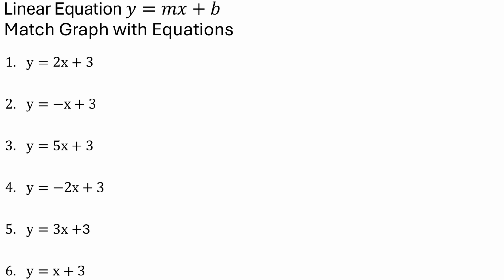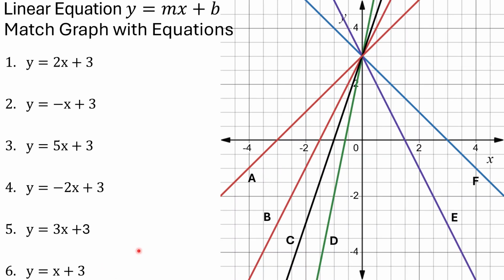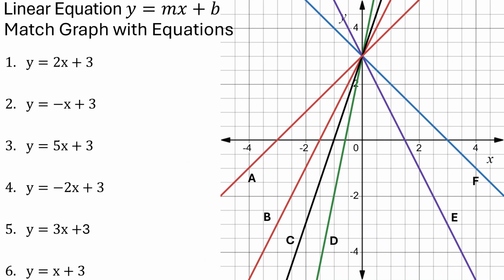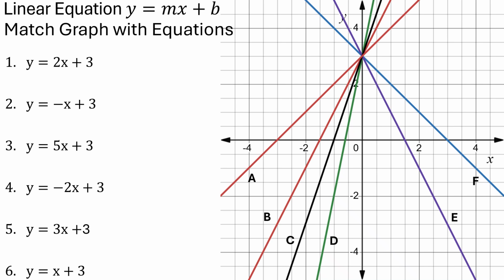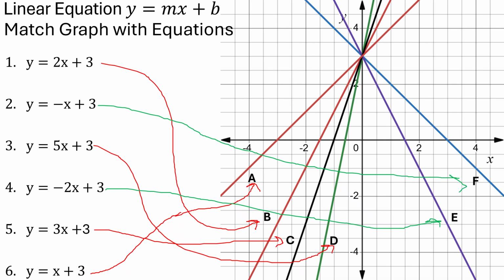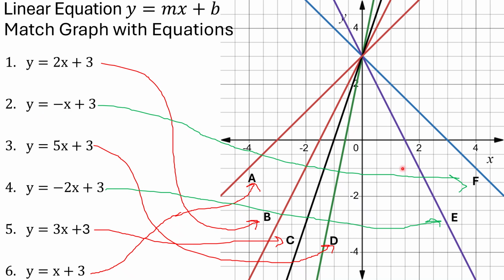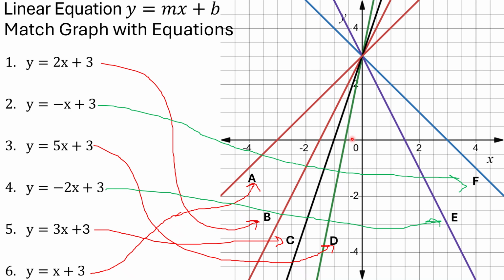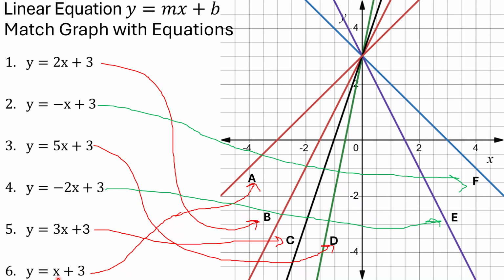Linear Equation Practice Problems 3 - Match Line and Equation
Another linear equation graph match. Keep practicing!